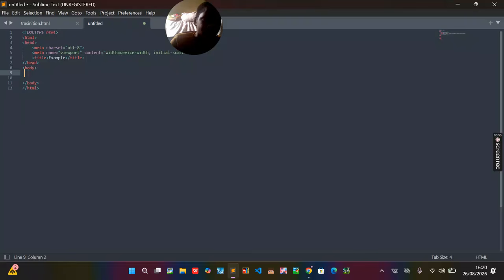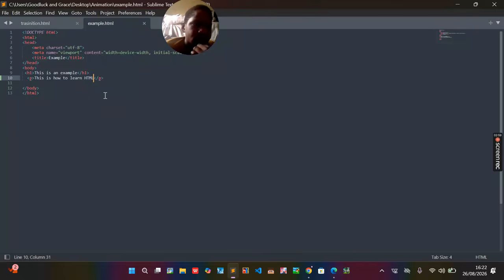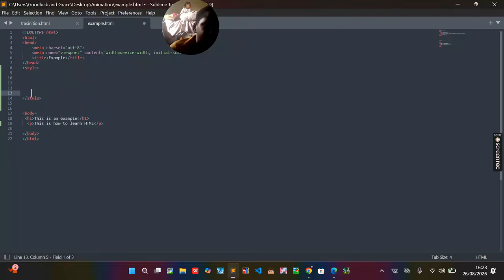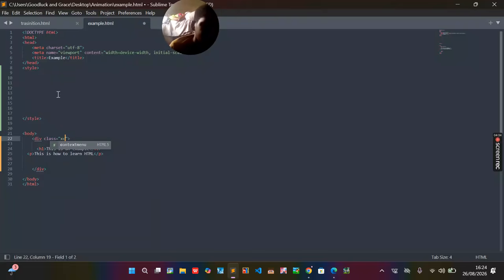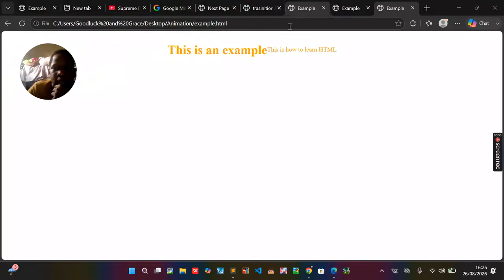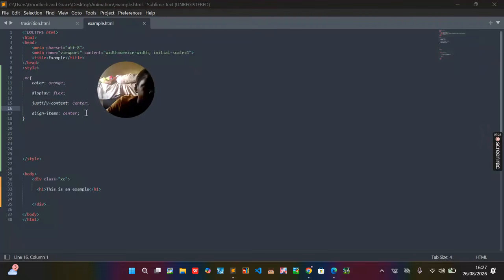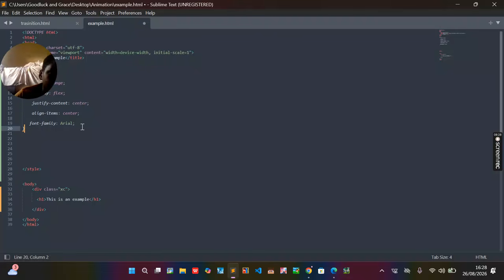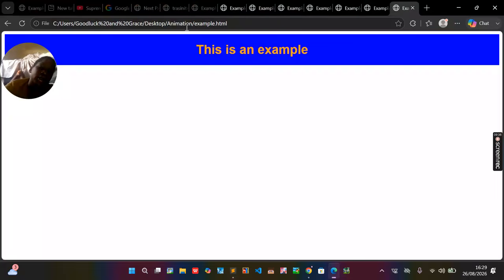HTML Tutorial Video